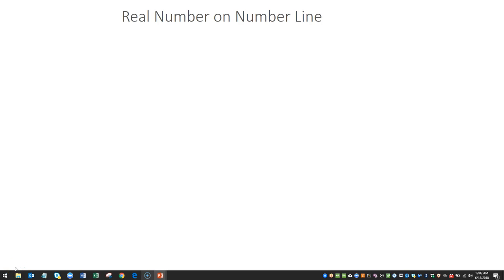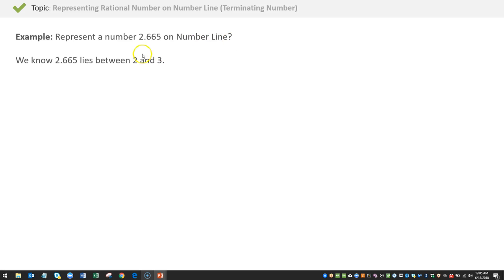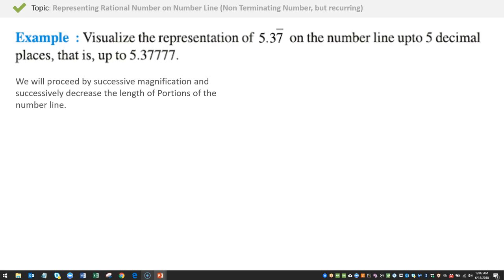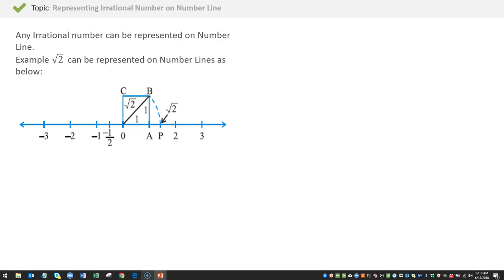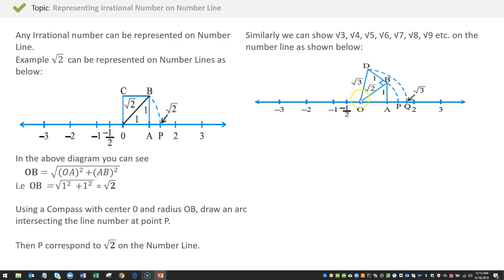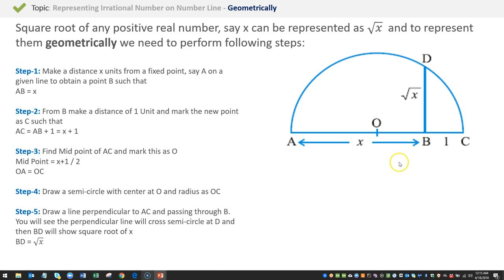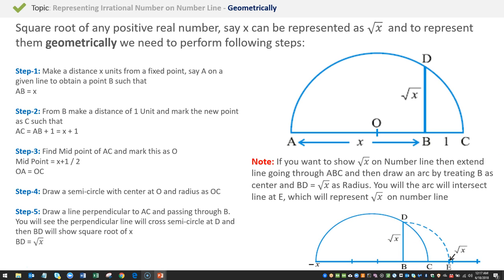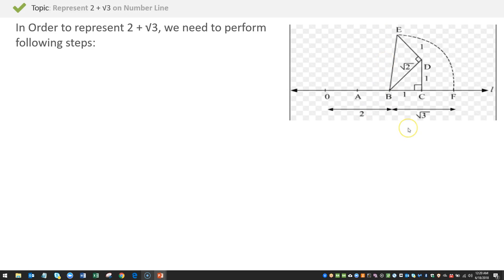1.3 Real Number on Number Line